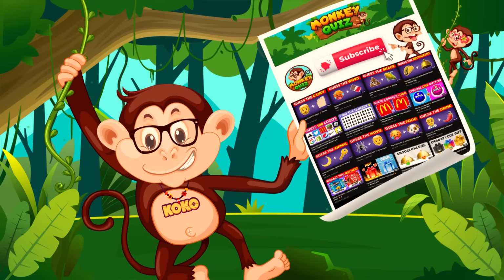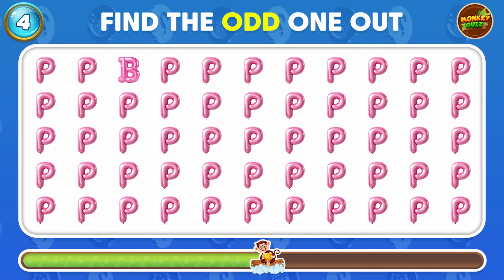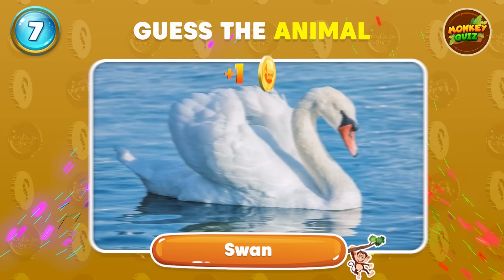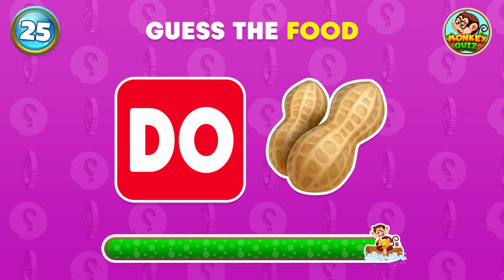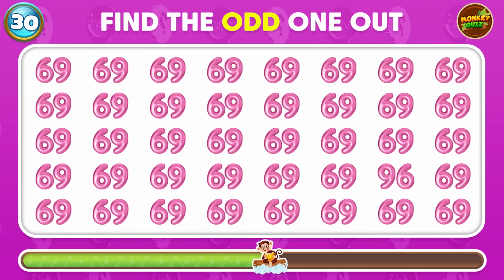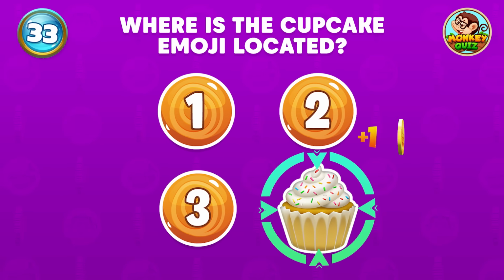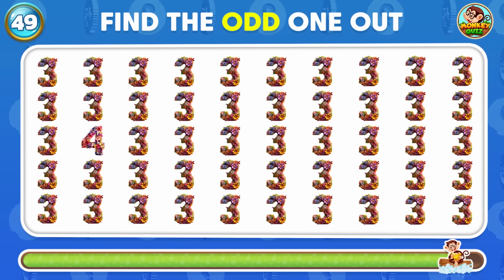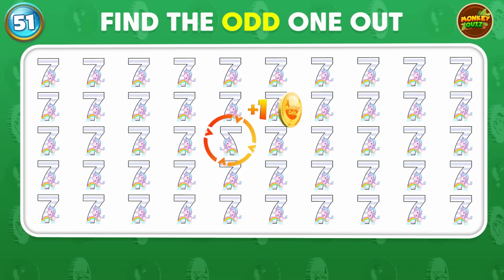Find the ODD One Out - Numbers and Letters Edition ✅ 94% Fail To Solve This in 10s!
Test your puzzle-solving skills with this challenging numbers and letters edition of "Find the Odd One Out"! Can you beat the odds and solve it in under 10 seconds? Give it a try and see if you're part of the 6% who can crack the code!